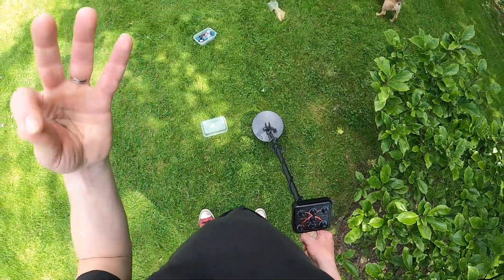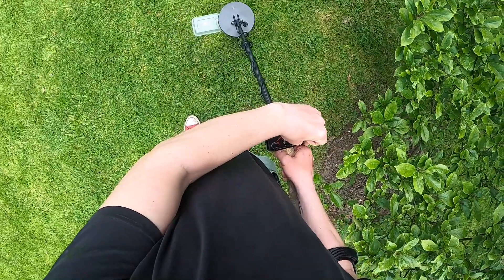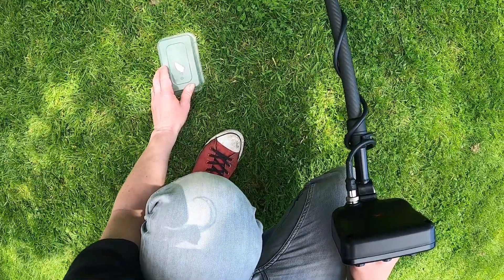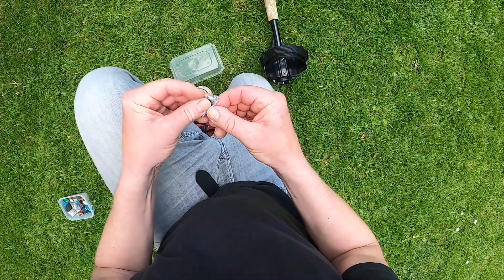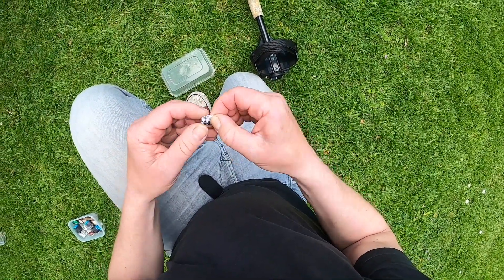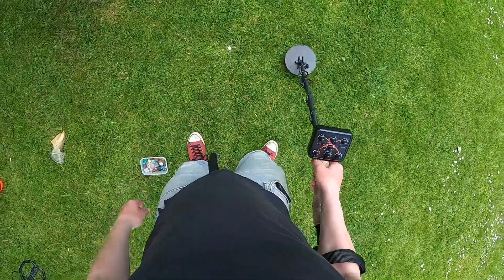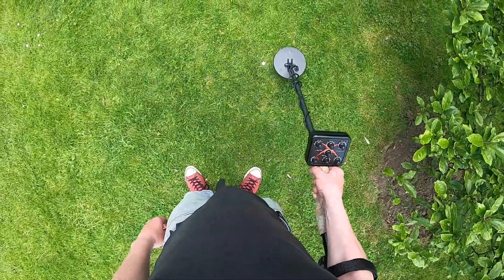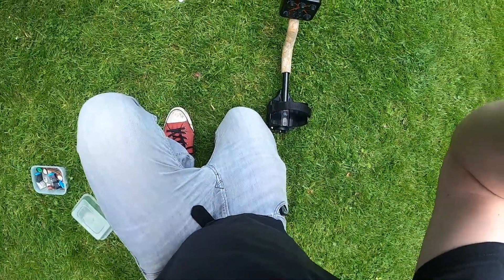How Does The Deeptech Vista X Deal With Foil?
In this video I demonstrate the potential ability of the Vista X to phase out foil and still see non-ferrous targets underneath and next to tinfoil.